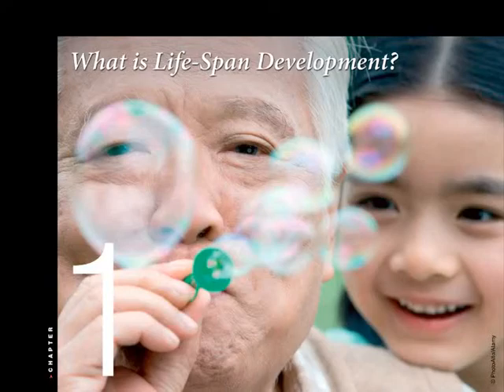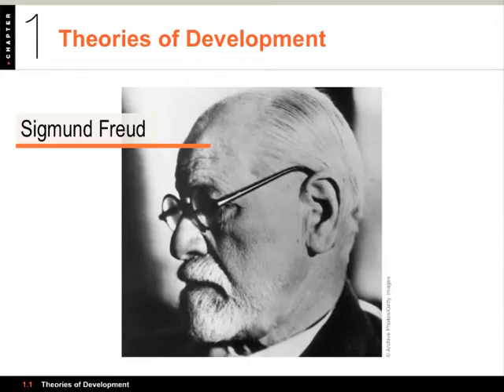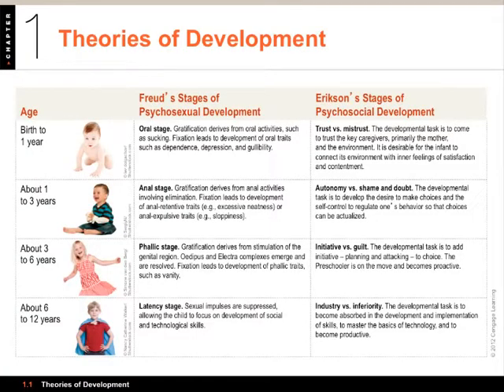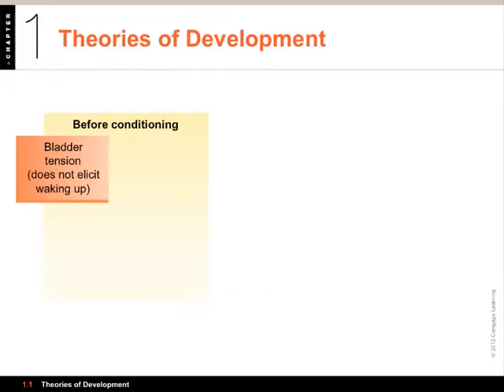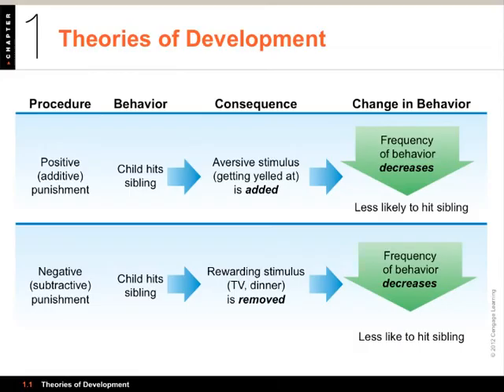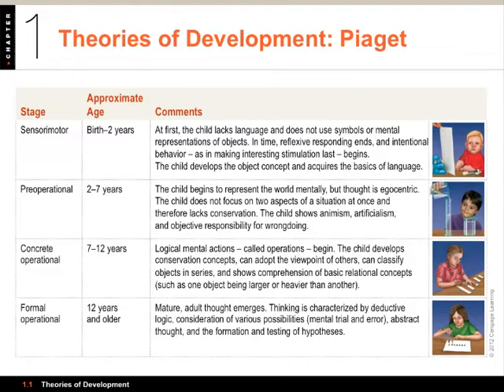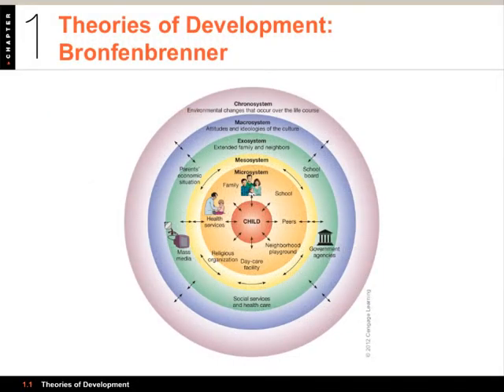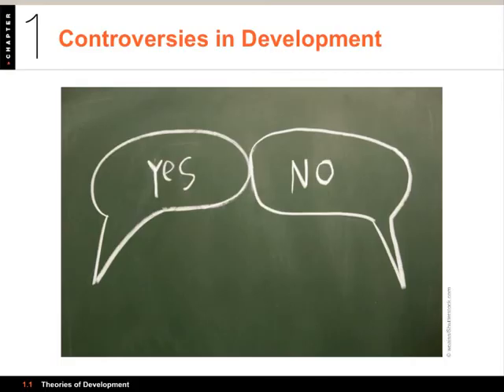1100 01.1 - What is Lifespan Development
Lecture for PSY 1100: Lifespan Development. This covers the first half of Chapter 01: What Is Lifespan Development?